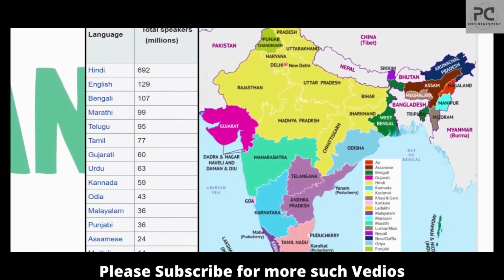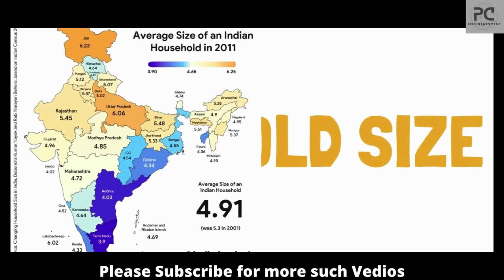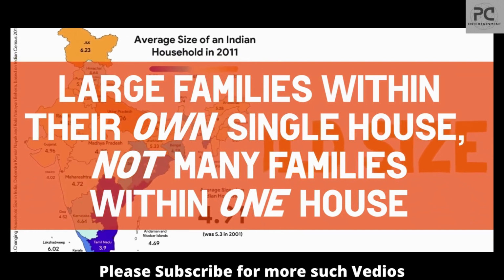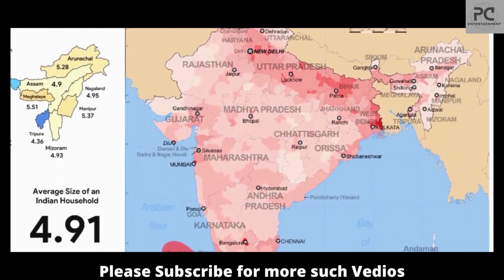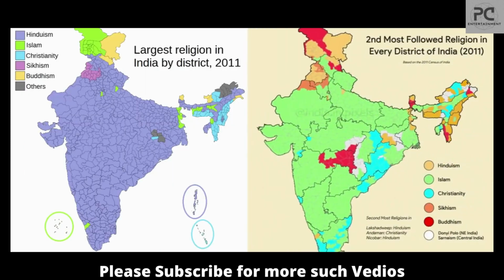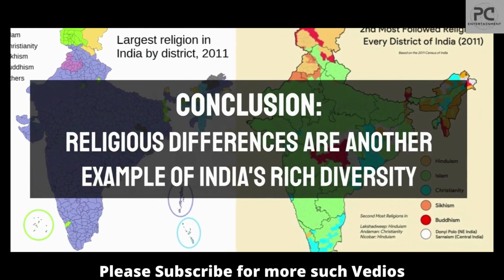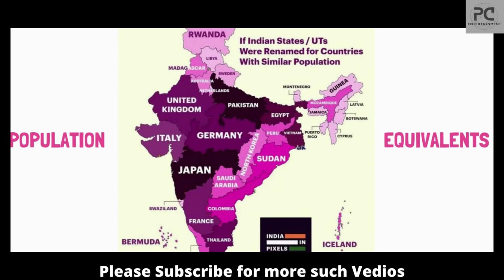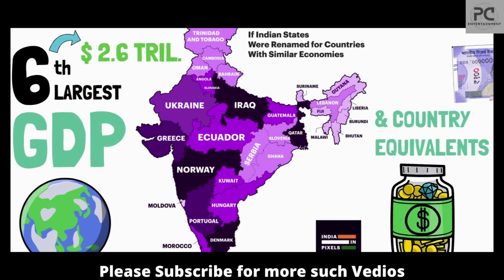Interesting Maps of India that teach you about the Country